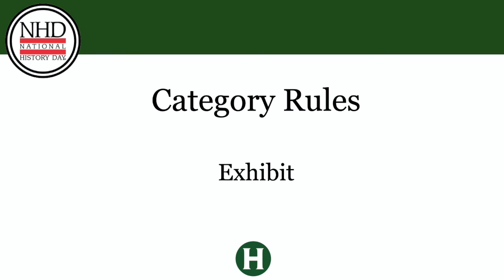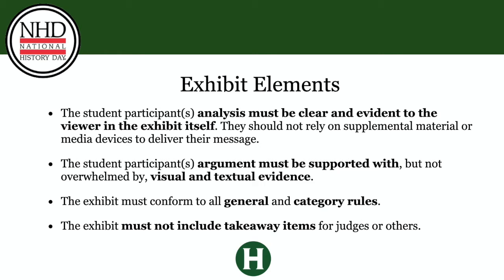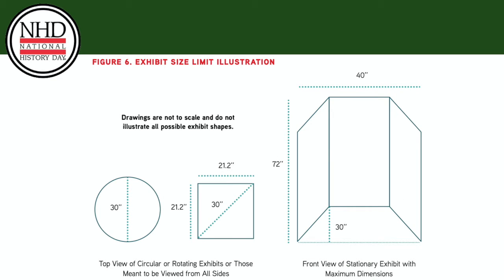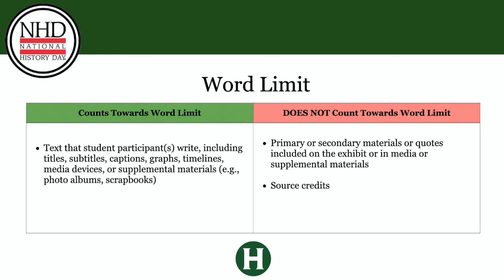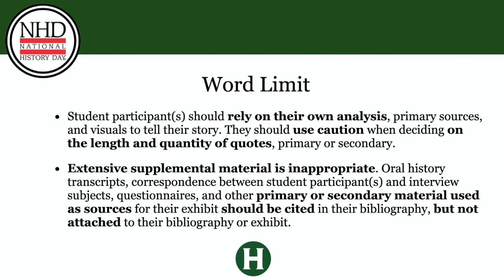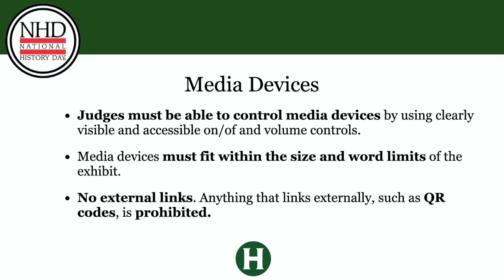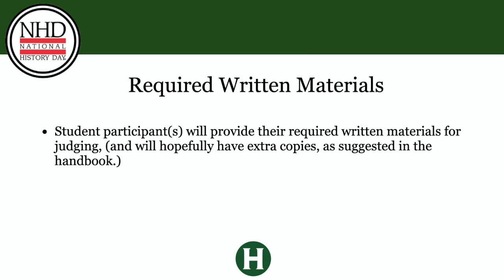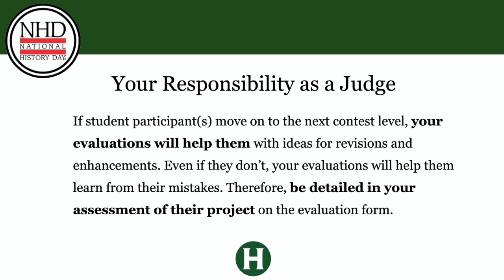History Day - Exhibit Category Rules